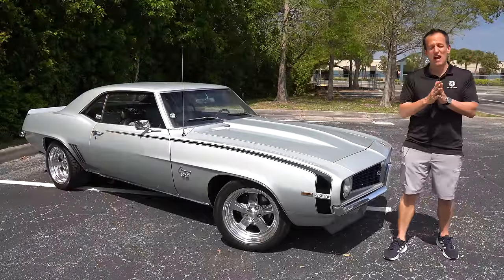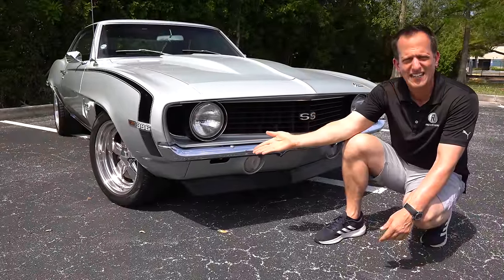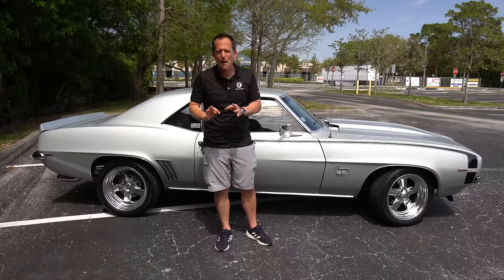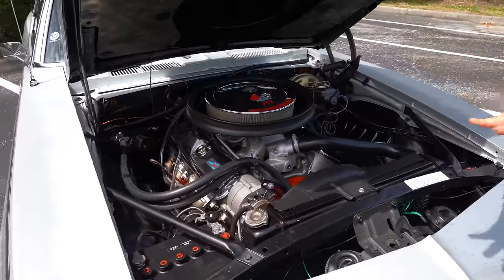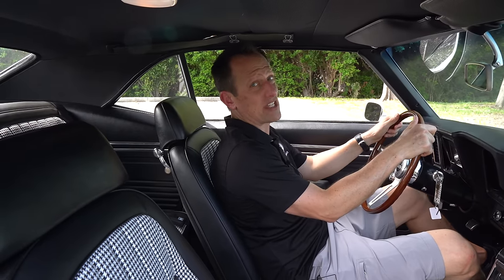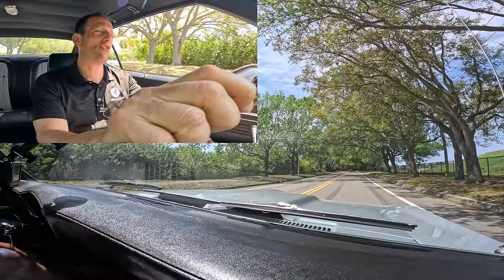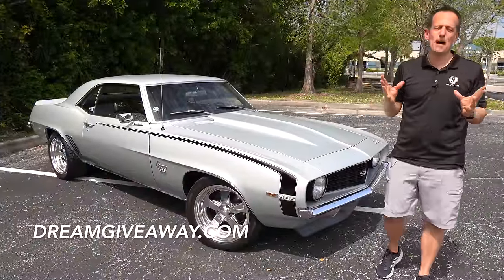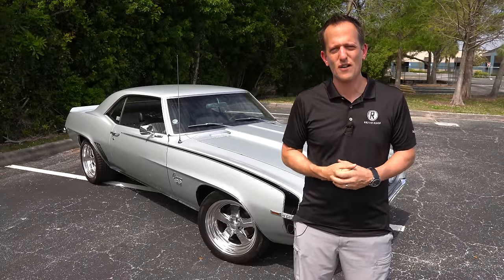Is the 1969 Camaro SS a BETTER muscle car than a Ford Mustang GT?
The Camaro was created by Chevrolet to compete with the Ford Mustang. On the outside of this 1969 SS you will discover the Cortez Silver paint, gloss black hockey stick stripe, billet 17in wheels and trunk spoiler. On the inside you will be greeted by a restored houndstooth interior. Under the hood is a 396ci V8. Is the 1969 Camaro SS a BETTER muscle car than a Ford Mustang GT?